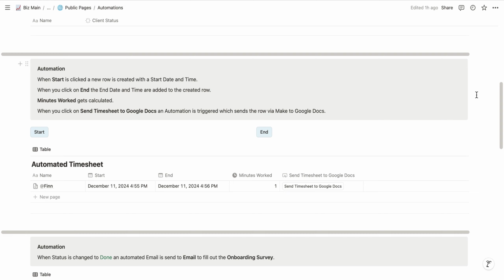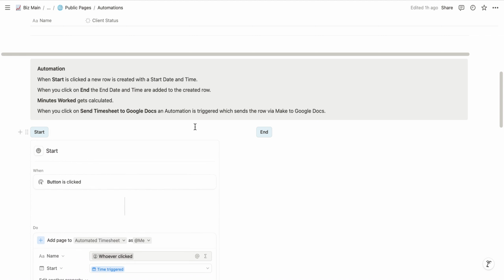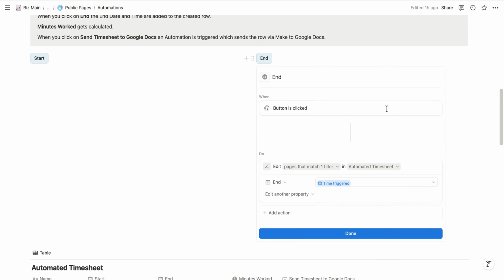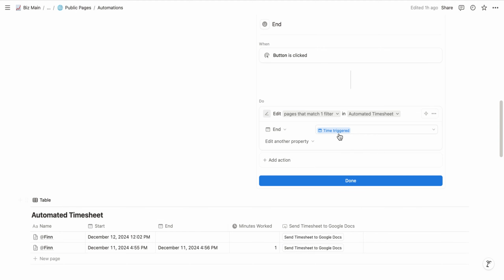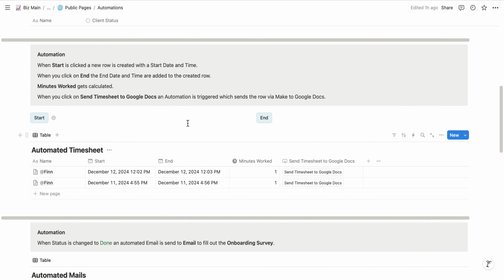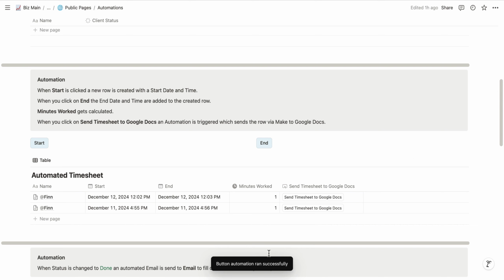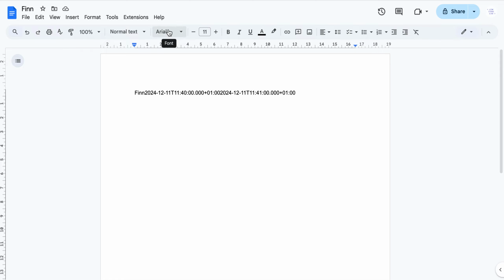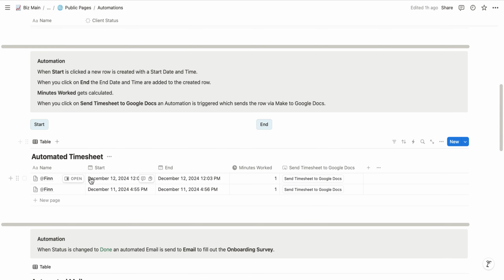Notion Timesheet Automation with Buttons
(Ad)

(Ad)

In this video, we demonstrate an efficient Notion Timesheet Automation using buttons:
- Start: Clicking this button creates a new row with the Start Date and Time logged.
- End: Clicking this button adds the End Date and Time to the same row.
- Minutes Worked: The system calculates the total minutes worked automatically.
- Send Timesheet to Google Docs: With one click, an automation is triggered via Make to send the timesheet data to Google Docs for easy sharing or archiving.

This workflow is perfect for anyone looking to streamline time tracking, calculate work hours, and integrate with external tools seamlessly. Watch the video to see how you can build this setup in your Notion workspace!